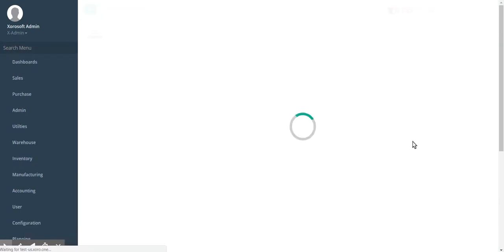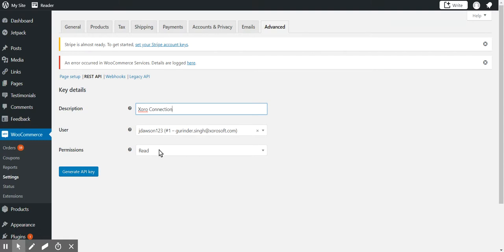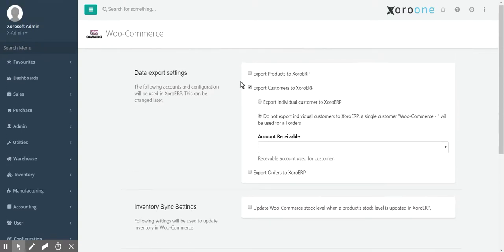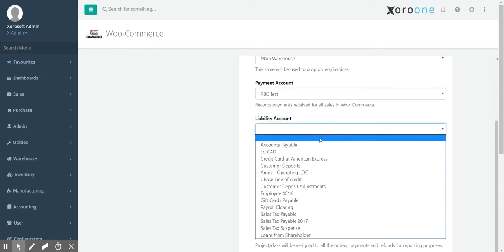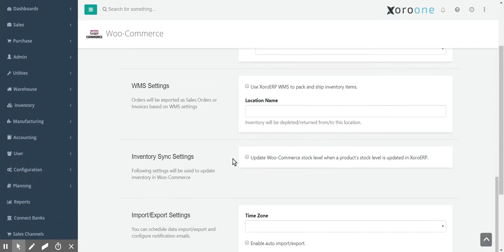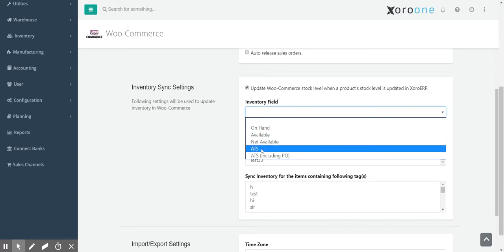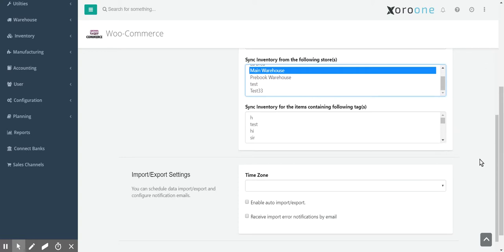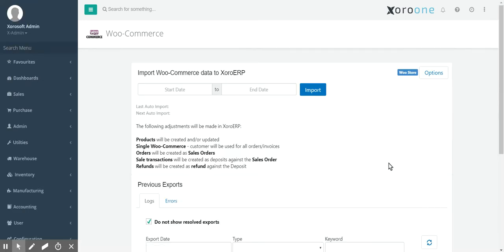Xorosoft ERP Integrations - WooCommerce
This video shows how to connect your WooCommerce store with Xorosoft ERP.